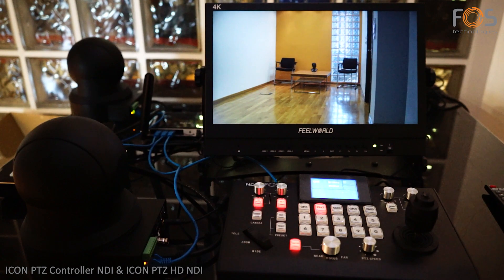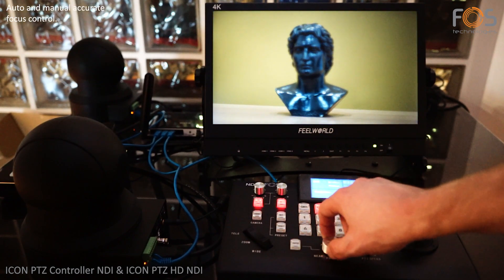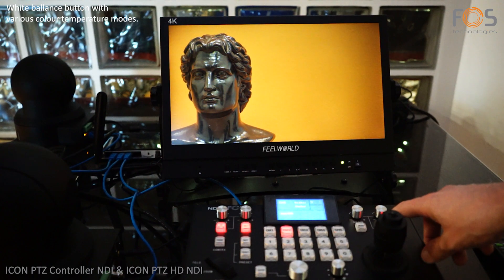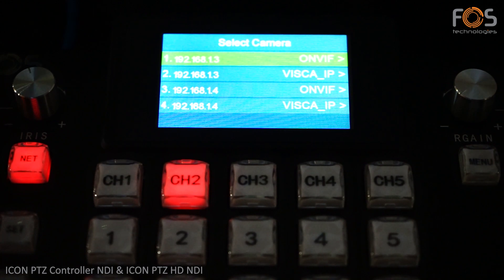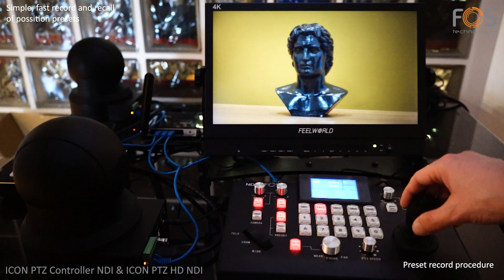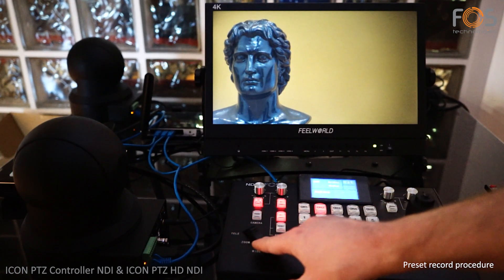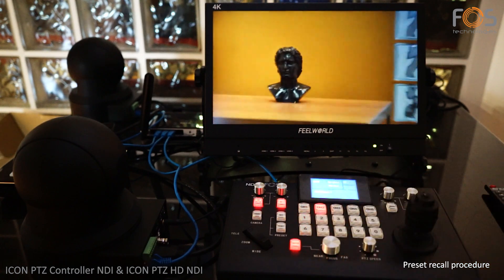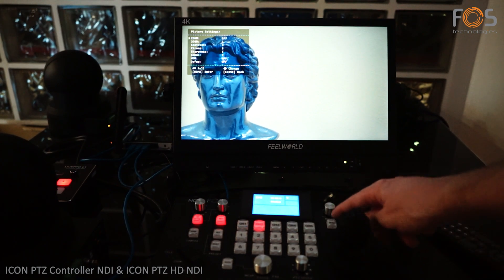ICON PTZ Controller NDI & ICON PTZ HD NDI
Short presentation of our new camera and controller, which support the NDI protocol.

Controller:

IP Joystick Controller for NDI PTZ cameras, lcd screen, 28 keys, Double color backlight, 10 level of brightness , up to 64 controllable cameras, protocol VISCA, PELCOP/D, Polycom, Cisco, Canon, Panasonic, high accuracy joystick.

Camera:

Professional PTZ HD NDI Camera for live broadcasting, POE, Full HD 1080p50/60 , SONY 1/2.8`` Progressive CMOS sensor 3.50 Megapixel, 20X optical zoom+58.7° view angle, Output: HDMI+SDI+USB+IP, RS232 In/out, RS422, 1080p, auto focus, IR remote, Minimum Illumination 0.35 lux.